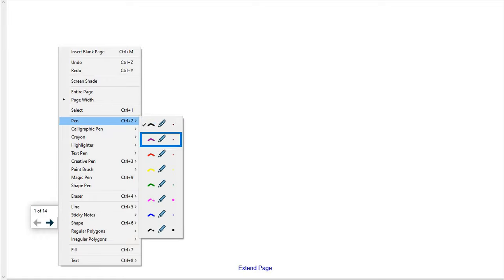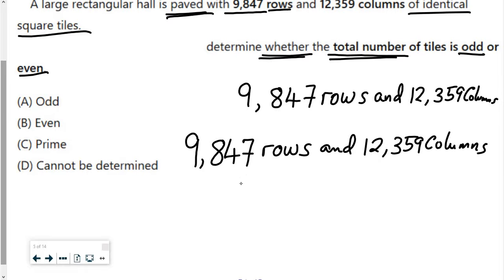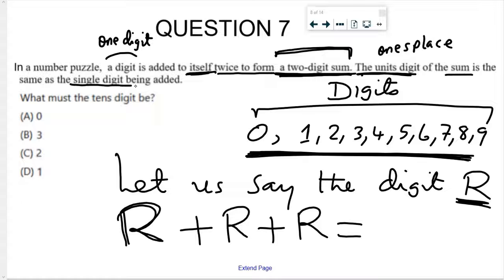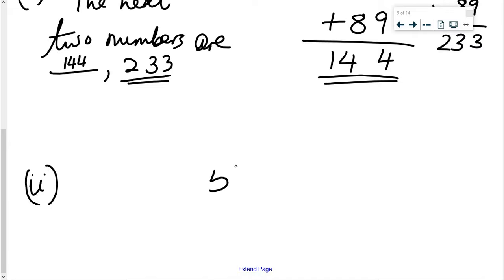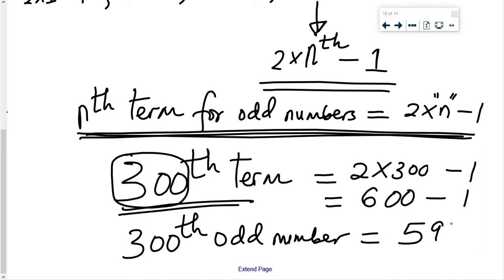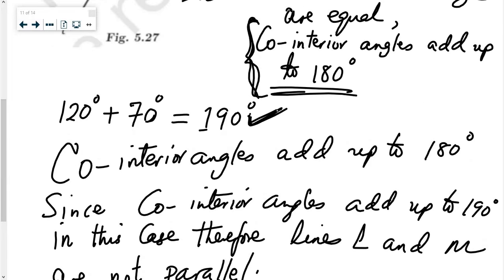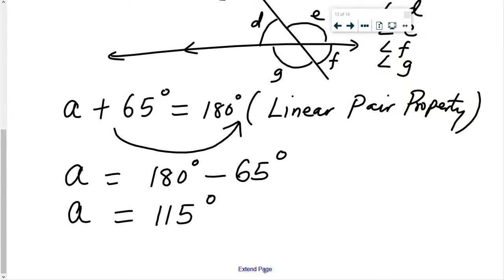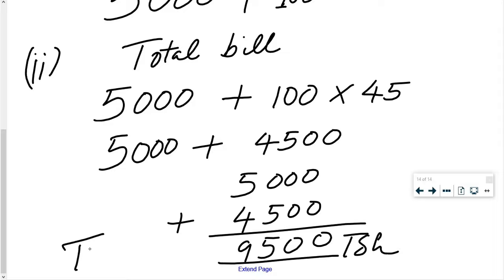Class 7 Mathematics Full Revision | Algebraic Expressions, Parallel Lines & Number Play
Class 7 Mathematics Full Revision | Algebraic Expressions, Parallel Lines & Number Play | Exam Preparation

This video provides a complete Class 7 Mathematics revision covering three important chapters for exam preparation:

📘 Algebraic Expressions (Expressions Using Letters)
📐 Parallel and Intersecting Lines
🔢 Number Play

This full revision lesson is designed to help Class 7 students understand concepts clearly, solve problems faster, and score higher marks in exams.

This video is helpful for:
• Lower secondary learners
• Students preparing for tests and examinations
• Teachers and parents supporting learners

In this lesson you will learn:
✓ How to simplify Algebraic Expressions step by step
✓ How to understand Parallel and Intersecting Lines clearly
✓ How to solve Number Play questions correctly
✓ Important exam tips and smart solving methods

This revision lesson is prepared according to the school syllabus to help students gain confidence in Mathematics.

👉 Watch till the end to master all three chapters.
👉 Practice along with the examples shown in the video.